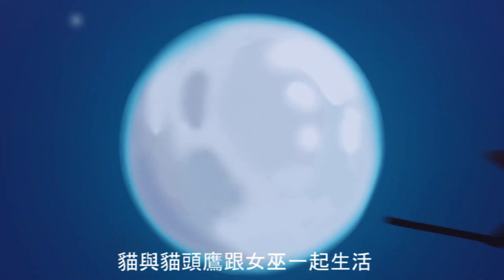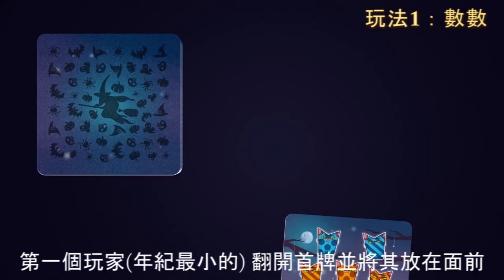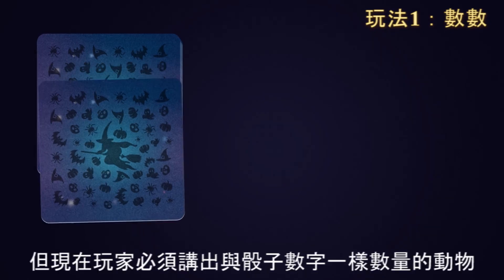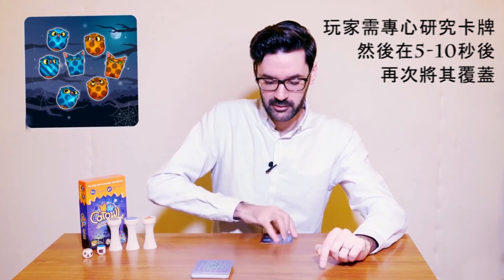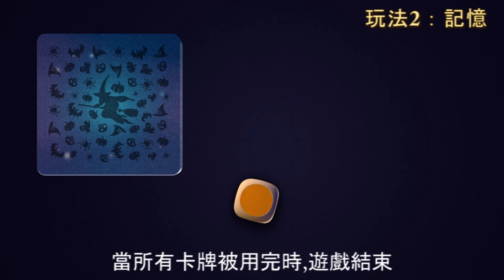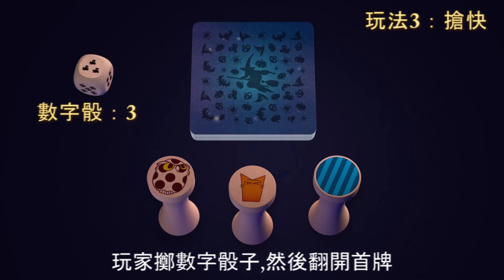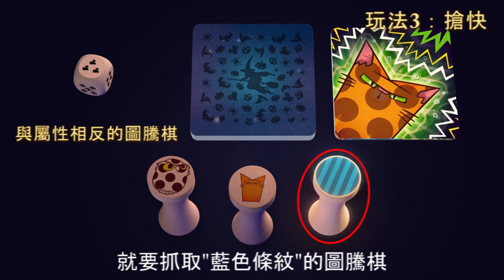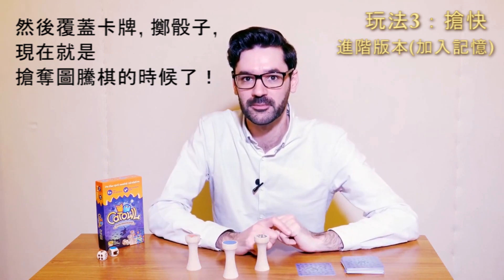The Brainy Band - 貓與貓頭鷹 Catowl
THE BRAINY BAND_貓與貓頭鷹-- 數學桌遊
女巫喜歡貓和貓頭鷹，並把他們當作寵物，
可憐的貓和貓頭鷹因為喝了魔法藥水變成了藍色和橙色，
甚至長出了斑點和條紋，這是怎麼回事呢?

★貓與貓頭鷹可以學習數學邏輯?
對於數學邏輯總是霧煞煞?
孩子的反應力總是慢人一拍嗎?
希望小孩加強記憶力嗎?

不同花色數量讓你霧煞煞嗎?專門強化數學邏輯概念!

有6種屬性條件及數字條件，
當擲出骰子時，你能正確說出符合條件的數量嗎?
這可以加強數理邏輯概念，
甚至還需要抓取圖騰棋，
如果一不注意就會被別人搶走囉！

機本玩意有限公司
Organics Based on Ideas Company Limited

Line @vgg0258u

實體販售：
書局：誠品兒童書店(全台分店)、敦煌書局(全台分店)、華曜書局、大瑑書局。
桌遊店：瘋桌遊(全台分店)、陽光桌遊、快樂小屋、小密親子桌遊、龐奇桌遊。

電子商務平台：博客來、誠品網路書店、金石堂網路書店、媽咪愛、Pinkoi、PCstore等等。